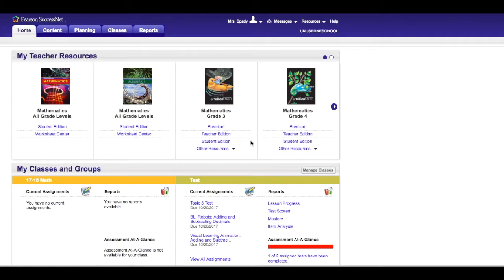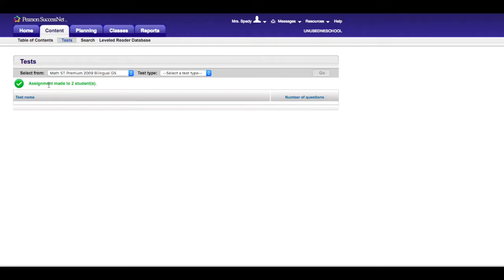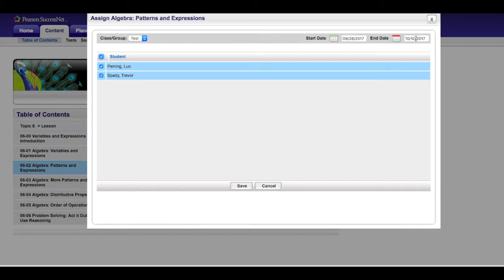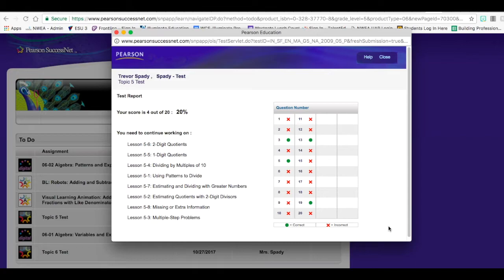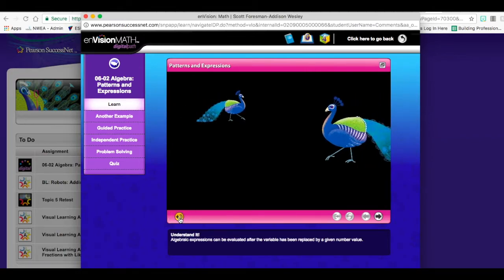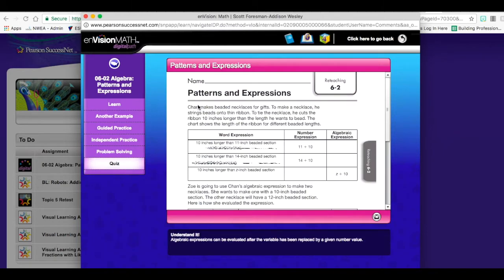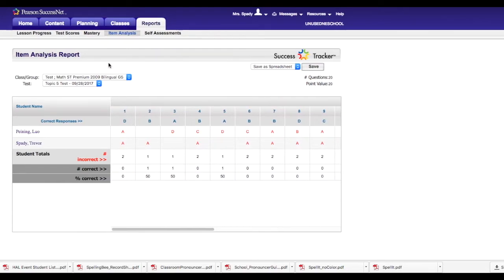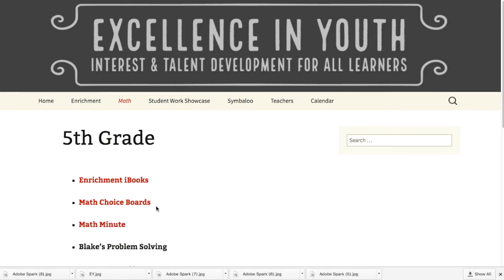Pearson Successnet Teacher Training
This training video walks though how to assign Topic Tests (to be used as pre-tests) and individual lesson quizzes.  It also shows the student view with these items and finally, the teacher view once the students have taken the tests.